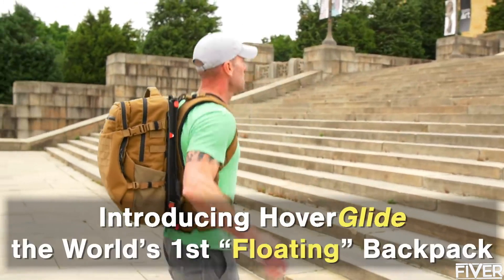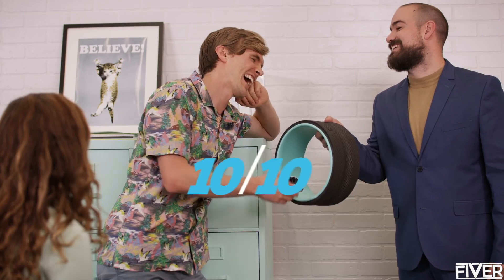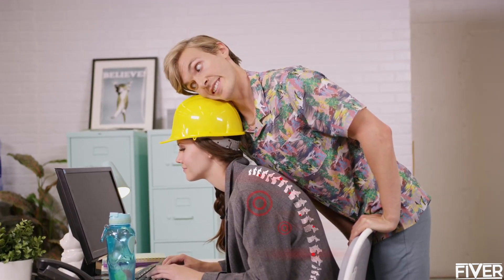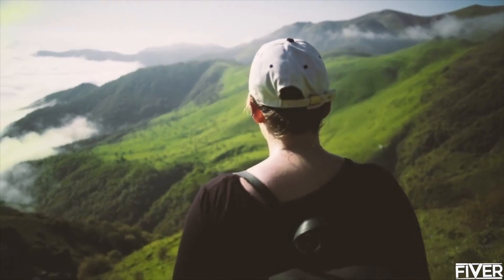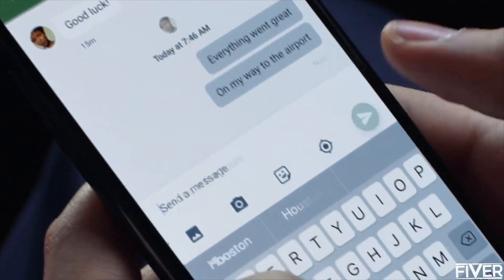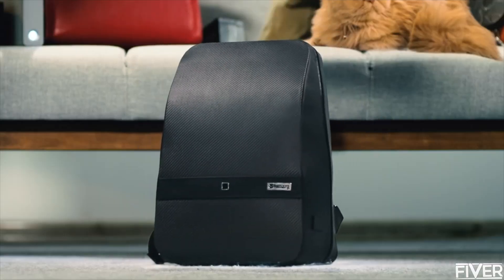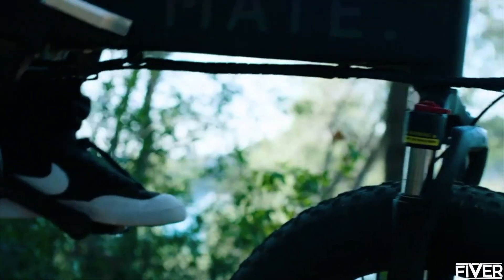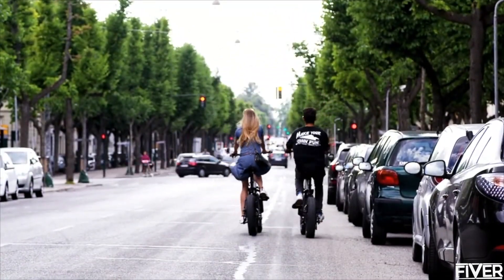5 Amazing Inventions That Will BLOW YOUR MIND #59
Individual Links To Featured Products Below [Show More]

Hello and welcome to 'Fiver'. Today we count "5 AMAZING INVENTIONS THAT WILL BLOW YOUR MIND". Which one was your favourite?